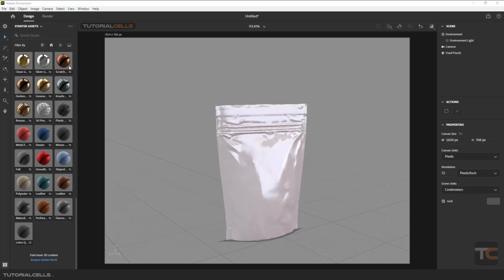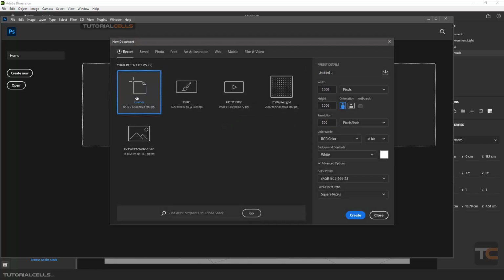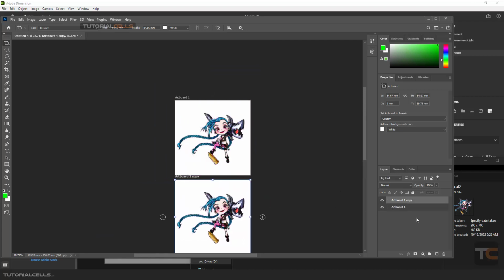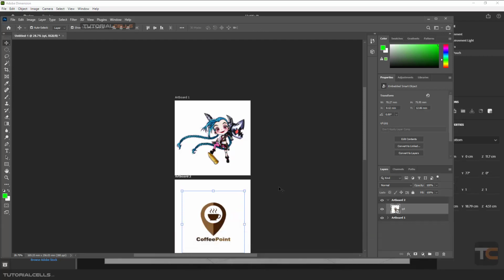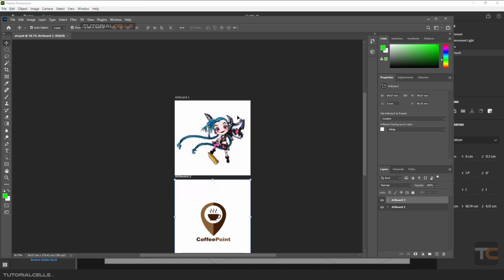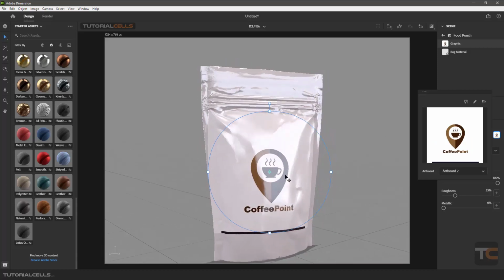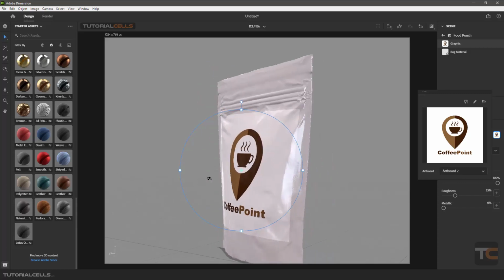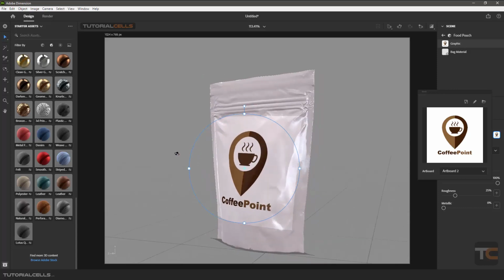0012. photoshop link with artboards in dimension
dimension & photoshop link with artboards